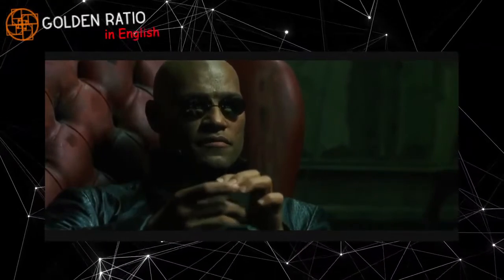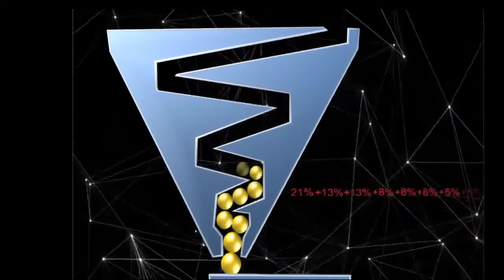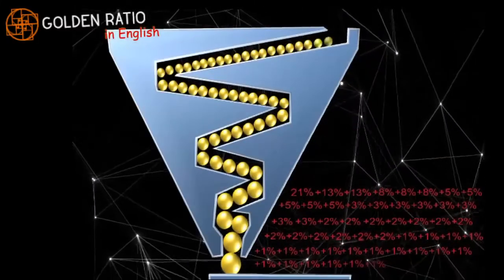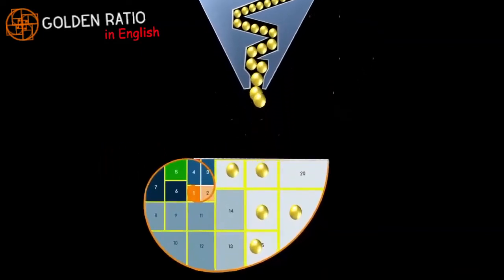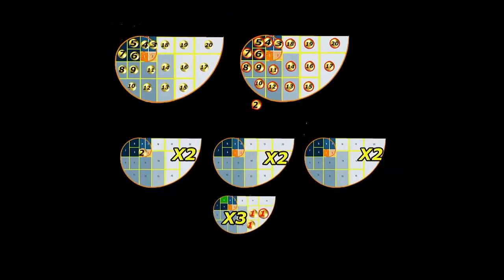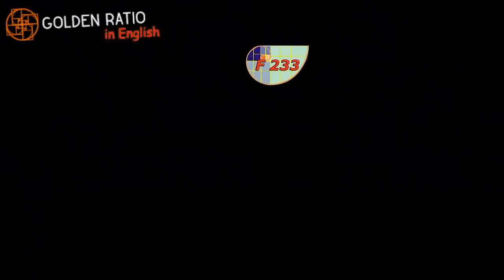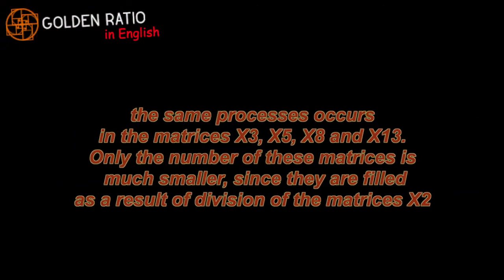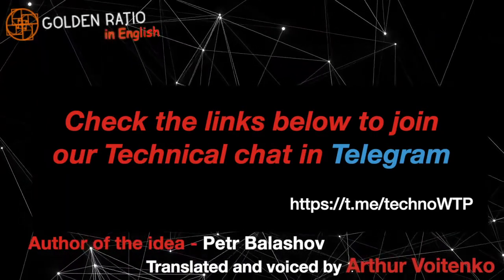How The Golden Ratio Matrix Works in English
Any ideas how the matrix works in the Golden Ratio Project? We now have the video! Check it, enjoy the project and share it with others.
Web Token Profit - a community for investors Web Token Profit creates a holistic ecosystem around the trading platform We invite everyone to take part in the development of a huge community, embark on the path of financial freedom and prosperity, achieve their goals using all the features - Web Token Profit. We are open to everyone and our partners are already making a profit.